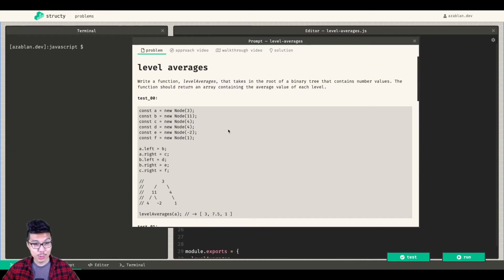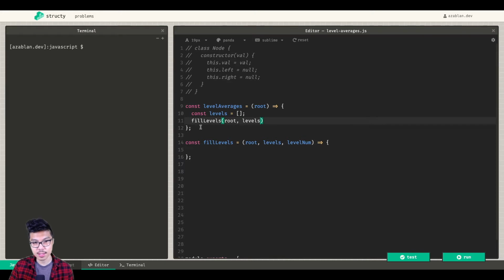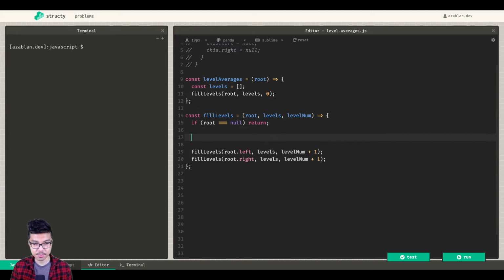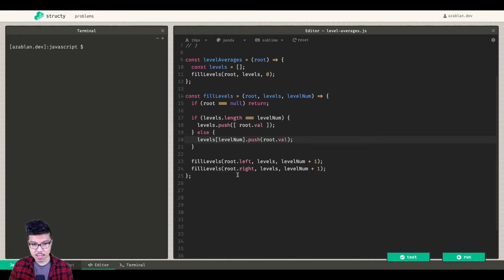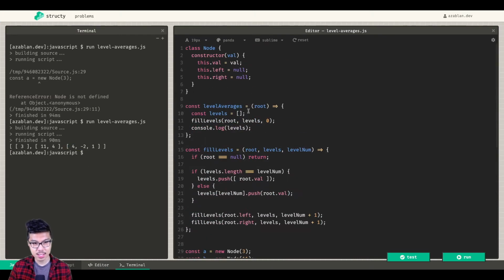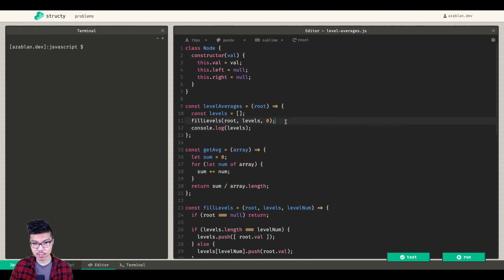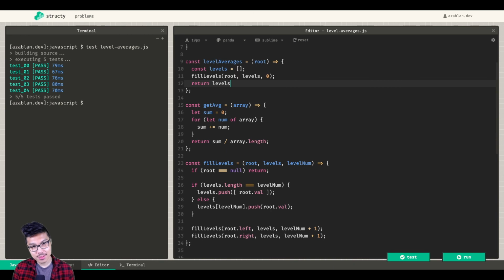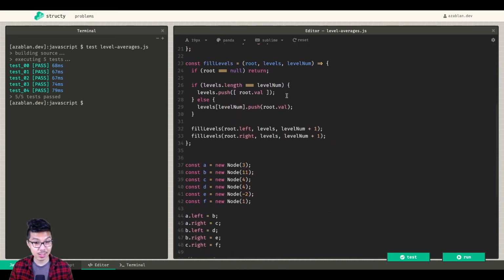level averages walkthrough js